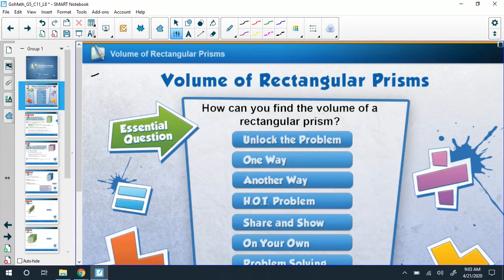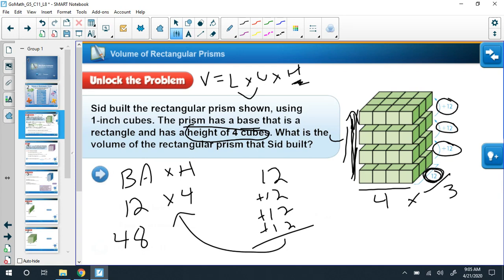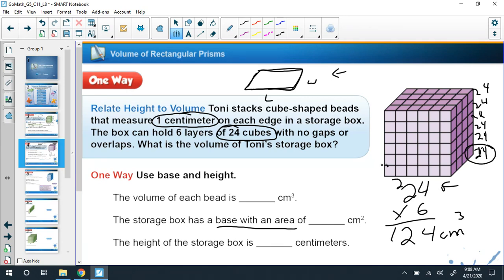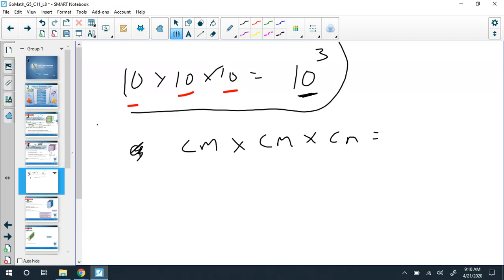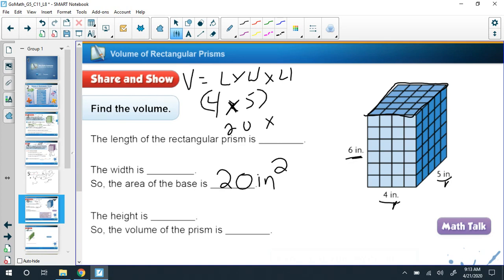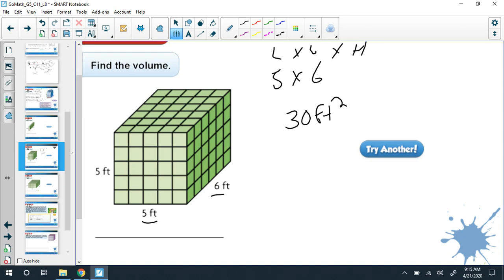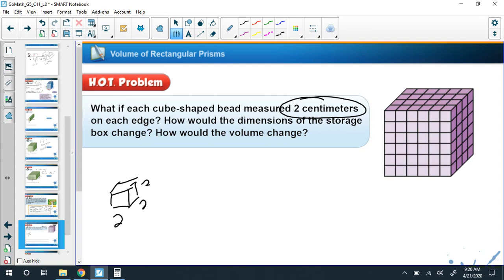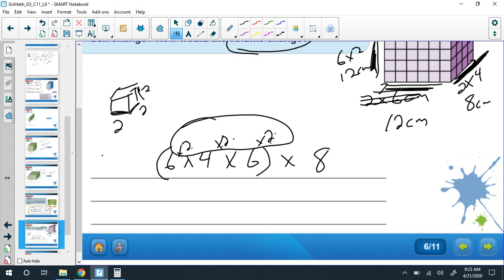Finding volume of rectangular prisms